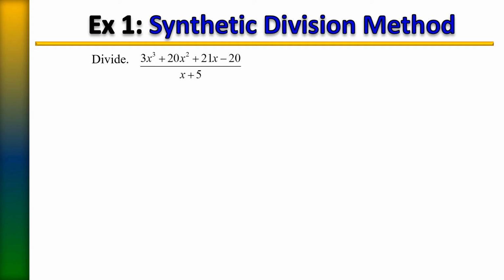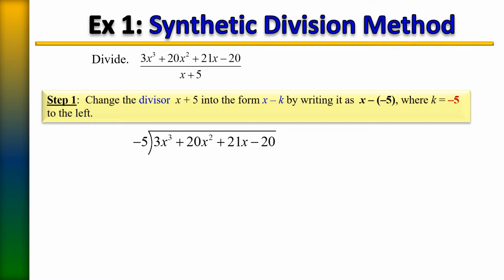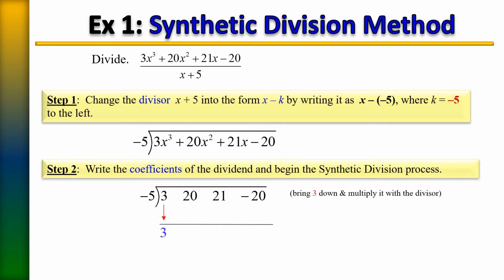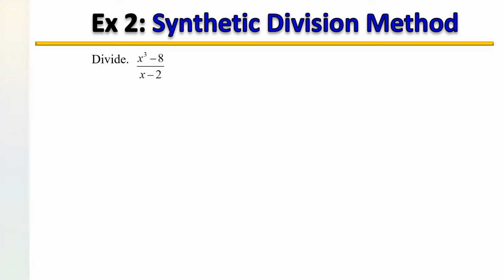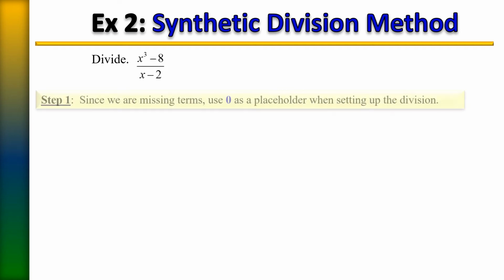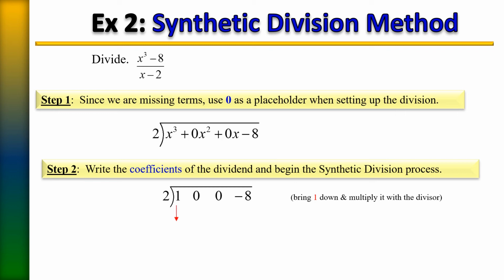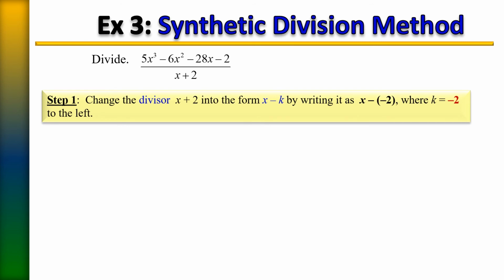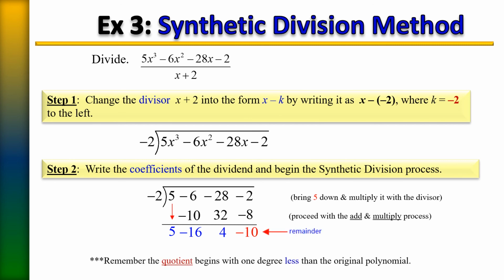Synthetic Division, 3 EXAMPLES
Synthetic Division by Dr. Terri J. Speights, Professor at Palm Beach State College

Timestamp
0:00 Introduction
0:21 Example 1
4:42 Example 2
8:11 Example 3